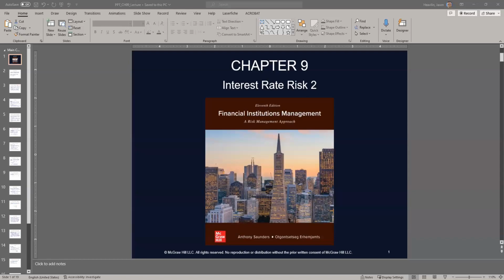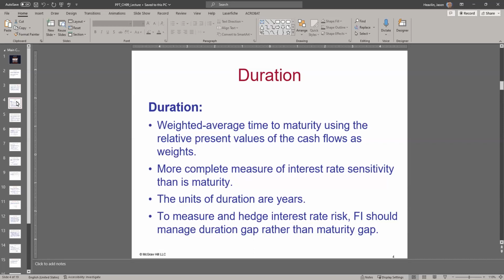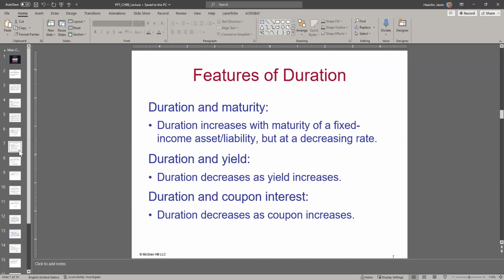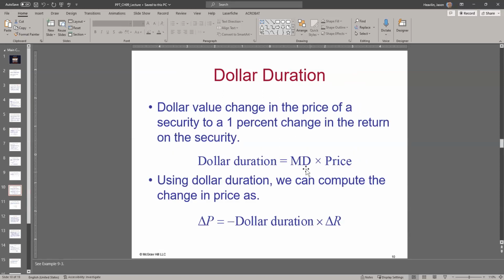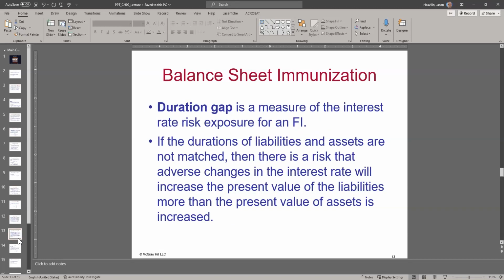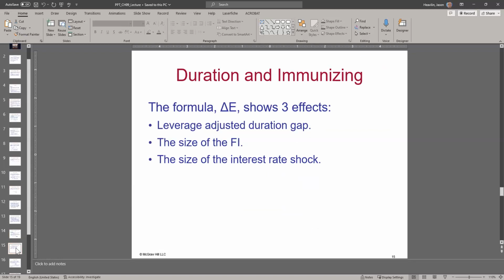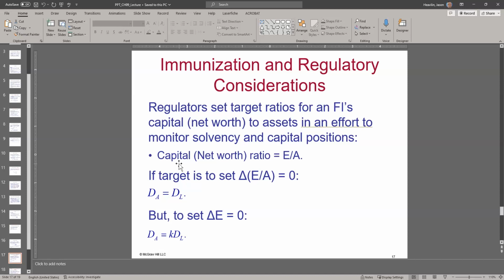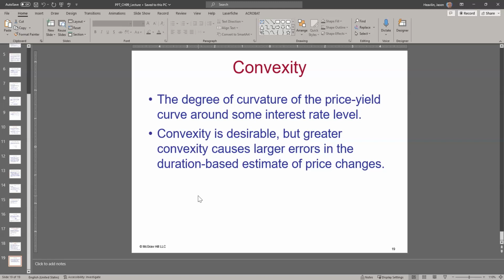Interest Rate Risk Part 2 PPT